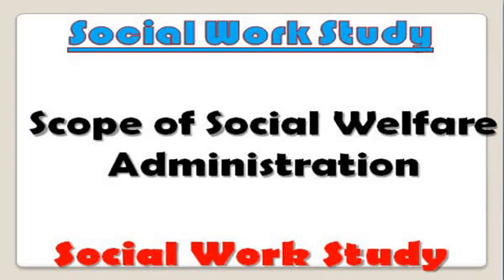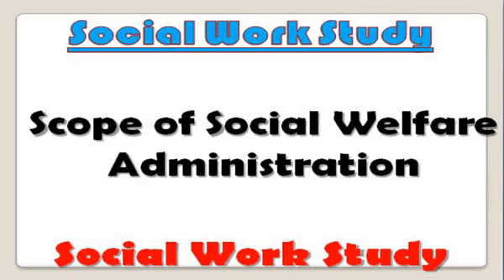Scope of Social Welfare Administration